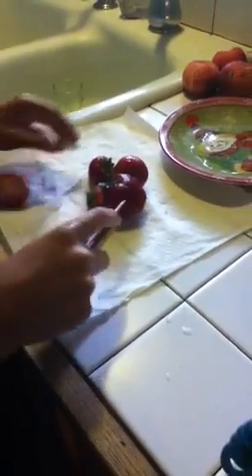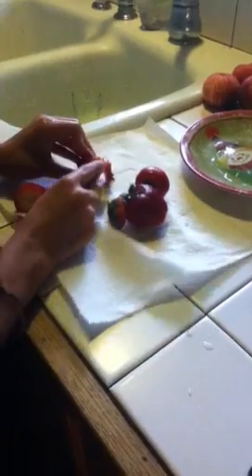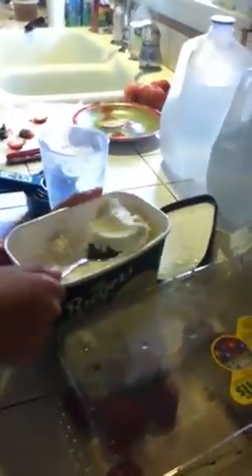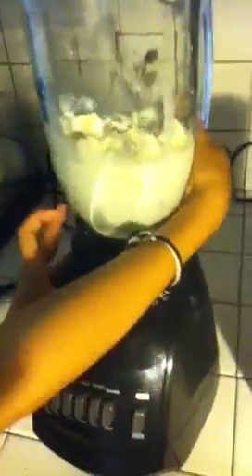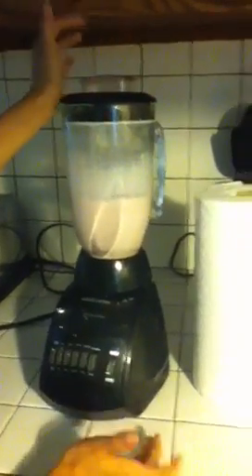Delicious healthy milkshake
A healthy tasty snack